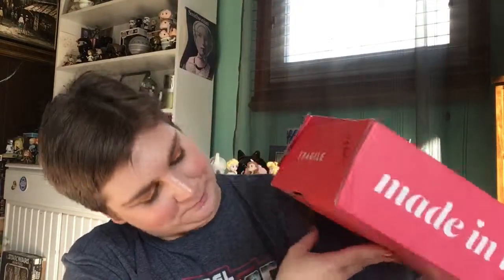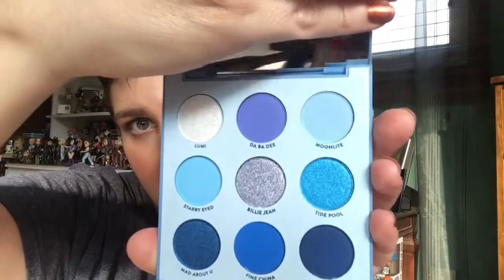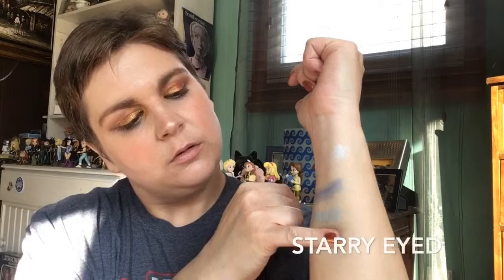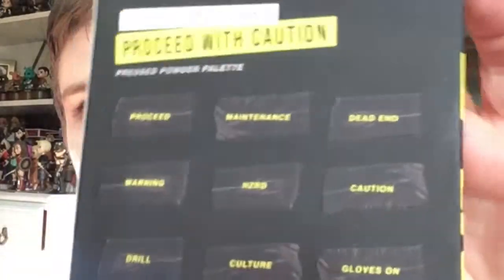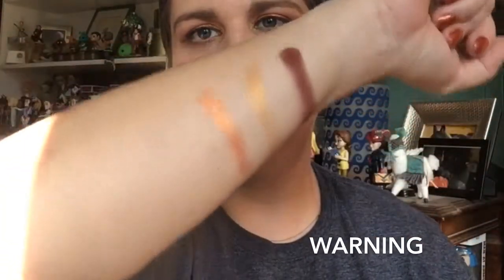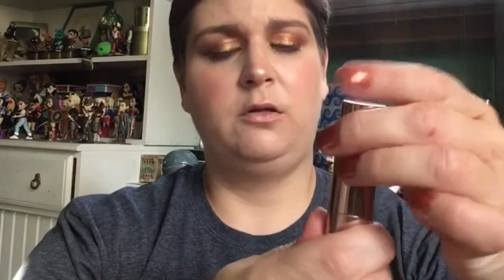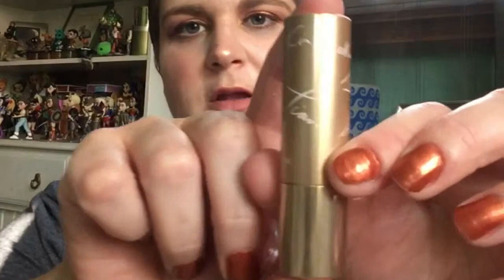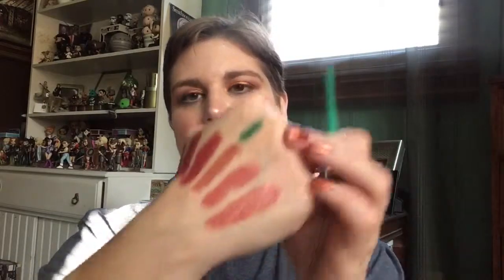Colourpop Haul: Blue Moon and lots of swatches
The new blue palette from Colourpop released and I went a little loopy when I ordered from the website. Products in this video include the Blue Moon pressed powder palette, the Shayla Proceed With Caution pressed powder palette, 3 Lux Lipsticks in Electric Feel, Tea Thyme and Belle, an Ultra Blotted Lip in Vitamin Sea, and Creme Gel Liners in Honeydude and Teaspoon.

Let me know if you would like to see separate videos on any of these.